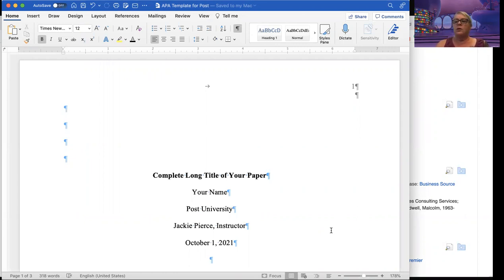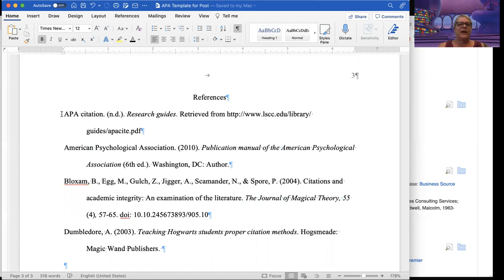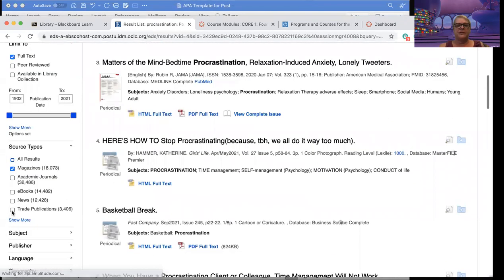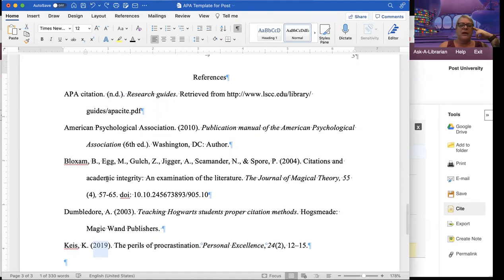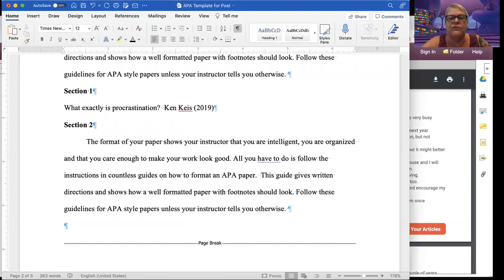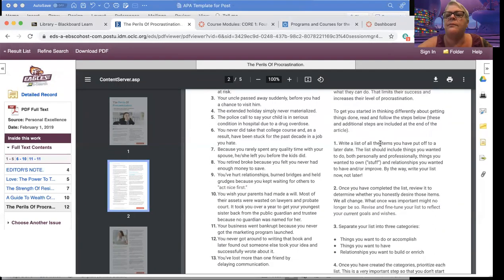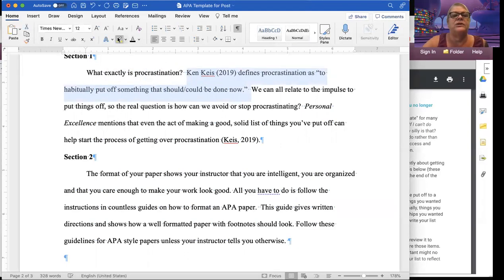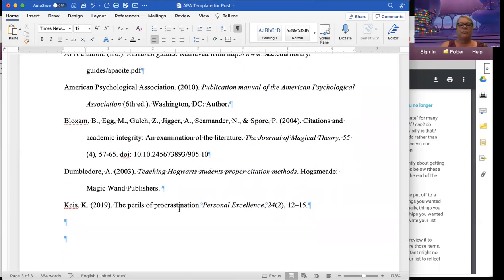extra post help with APA